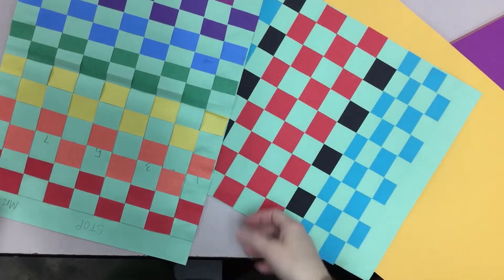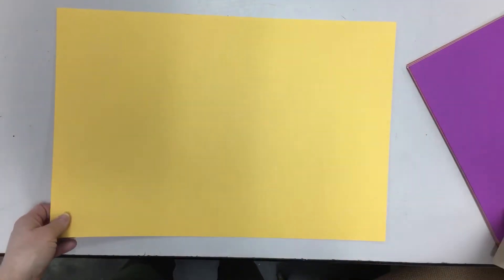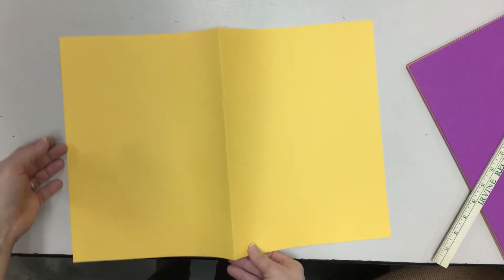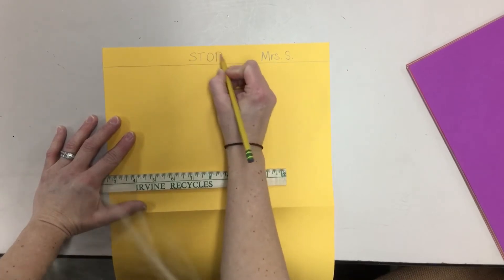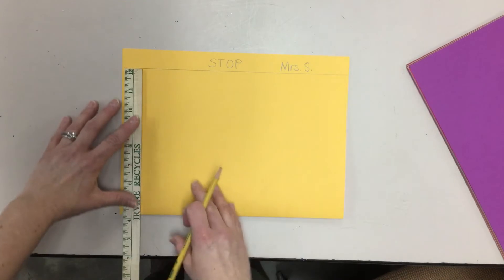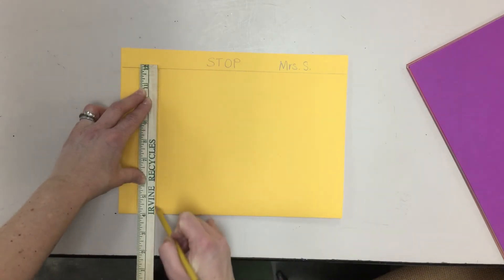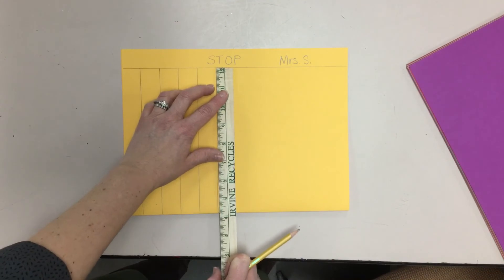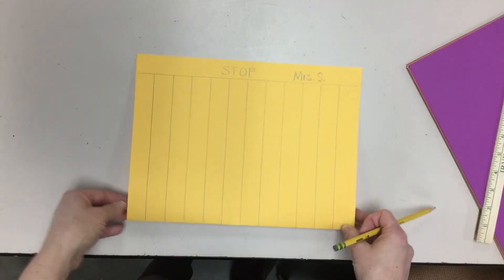2nd grade - Intro to paper weaving